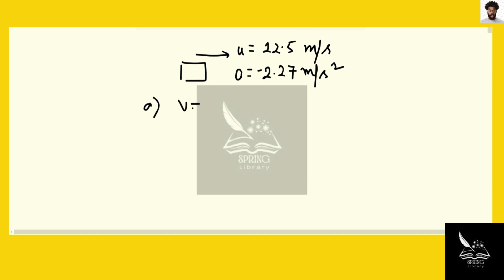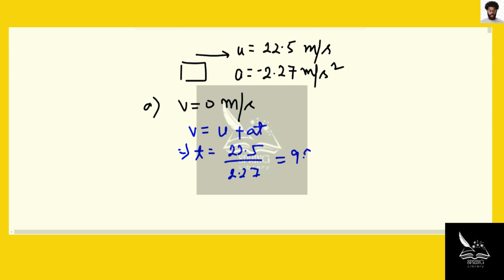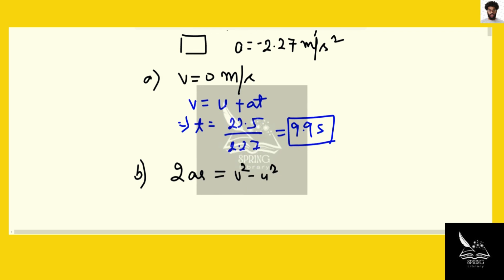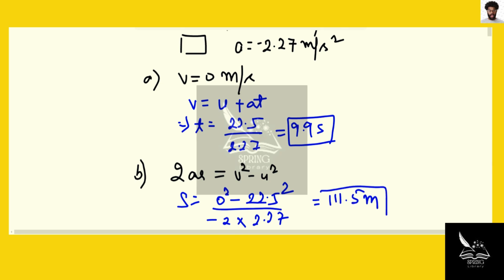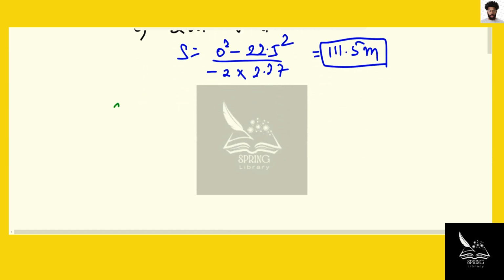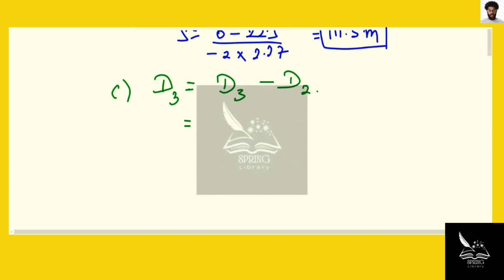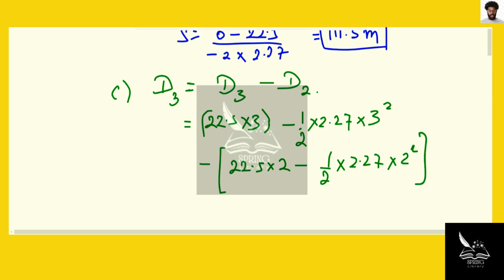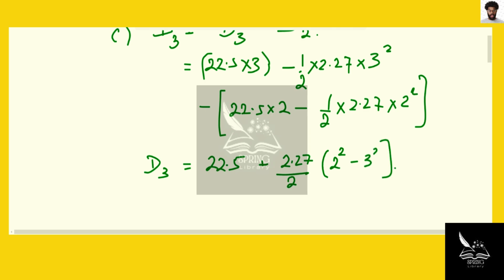[Physics] A truck travelling at 22 5 ms decelerates at 2 27 ms2 a How much time does it take for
[Physics] A truck travelling at 22.5 ms decelerates at 2.27 ms2. (a) How much time does it take for the truck to stop (b) How far does it travel while stopping (c) How far does it travel during the third second after the brakes are applied